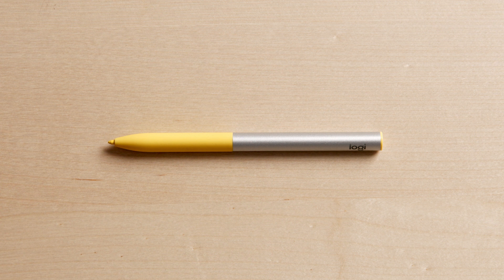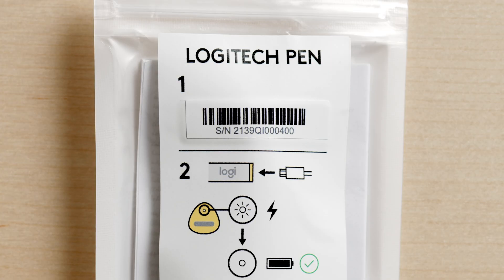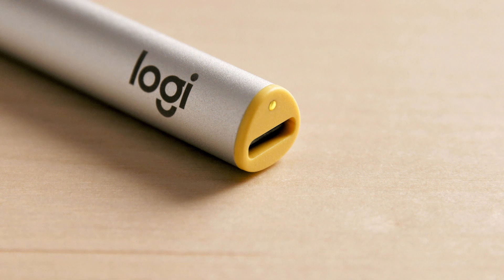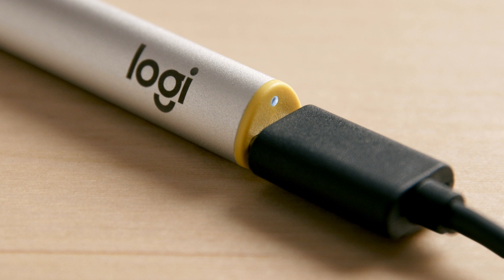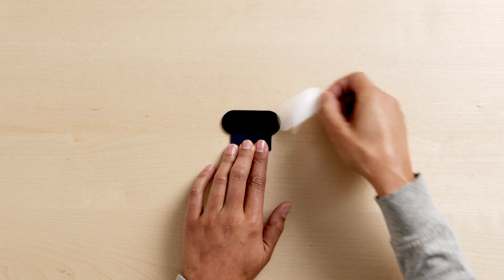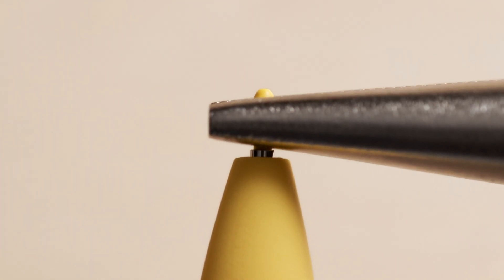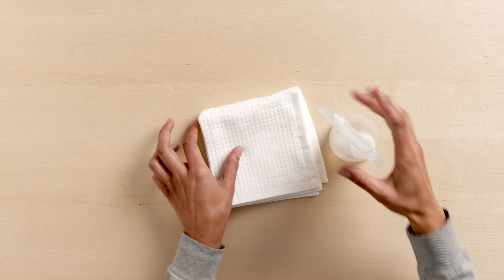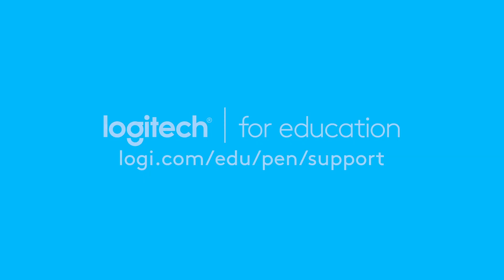Logitech Pen USI Stylus for Chromebook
Meet Logitech Pen, the pixel-precise rechargeable USI stylus that lets students write with exceptional accuracy on their USI-enabled Chromebook device as easily as they can with pen and paper. Designed for students with students and educators, the Logitech Pen provides the control they need to work their way and collaborate in all new ways with their peers and teachers.